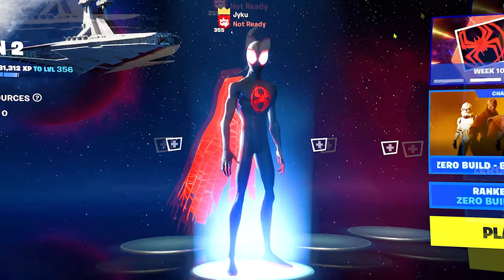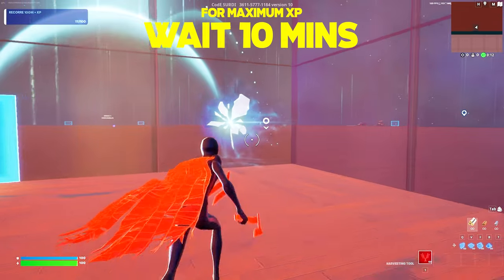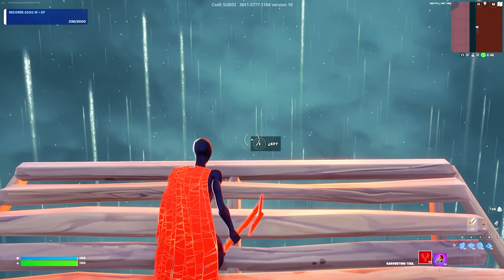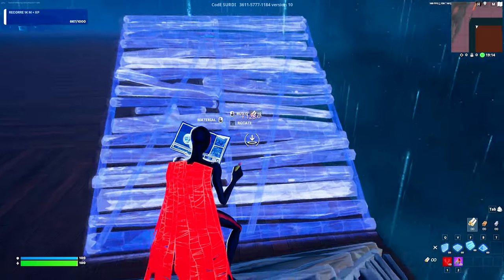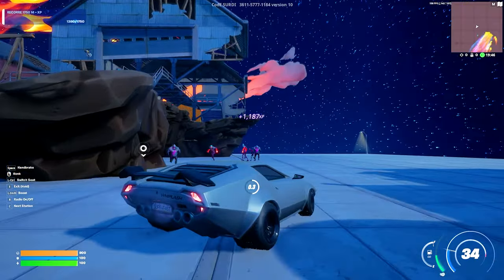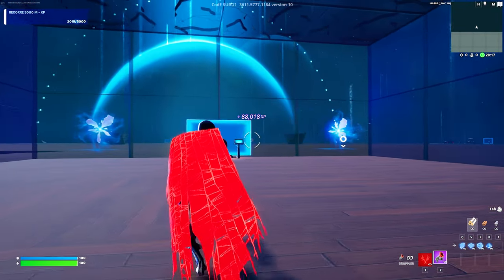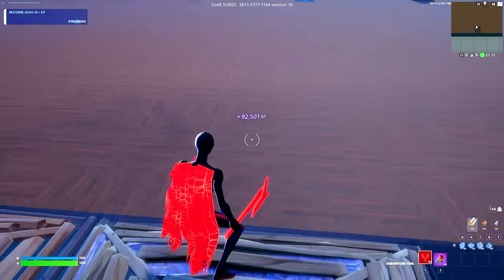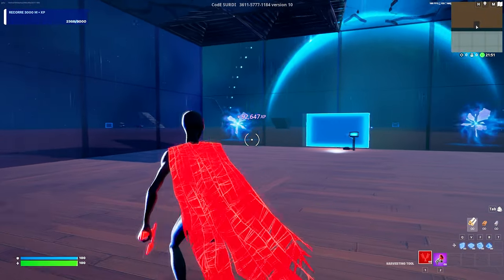How To Get "DESDEMONA" Skin RIGHT NOW! (GET 50 LEVELS FAST)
In this video I will show you a NEW Fortnite XP Glitch Map in Chapter 4 Season 2!

9.6%
xp glitch fortnite
5.6%
xp glitch chapter 4
3.8%
xp glitch
Kiwiguy
GKK
Whoods
AggroNicks
GKI
Legendkingtobi
byFargo
LAGRI
SurdinhoHD
Fhocks
fortnite xp